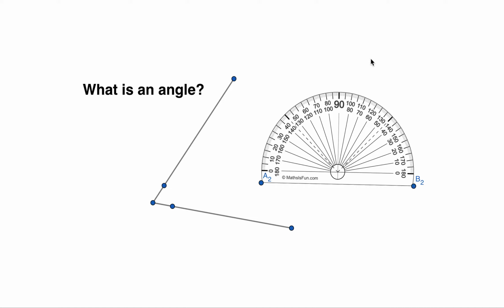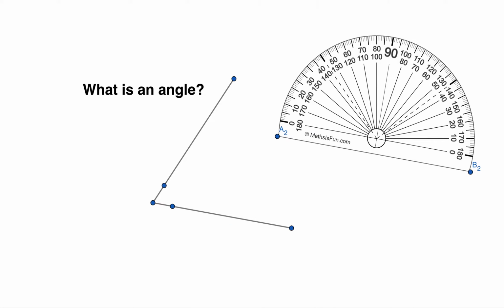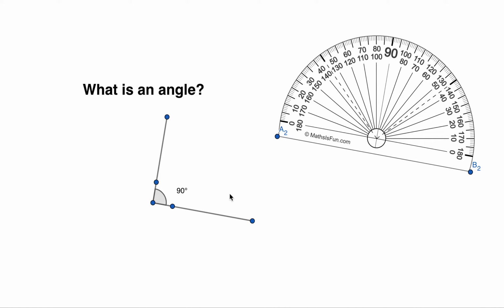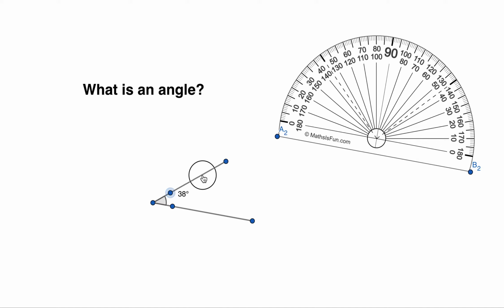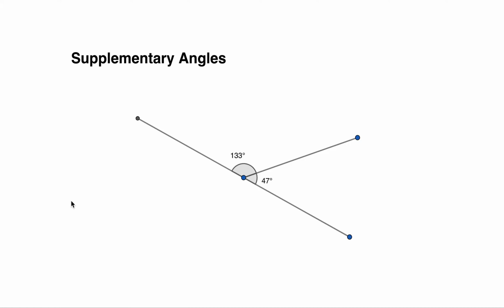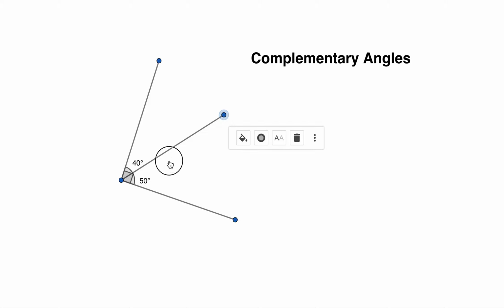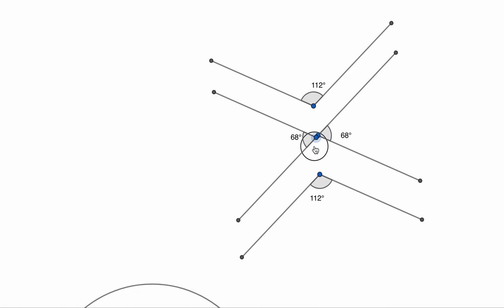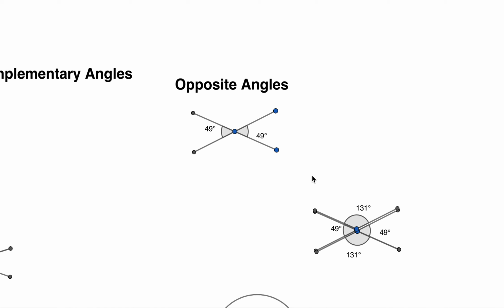Angle Theorems Introduction